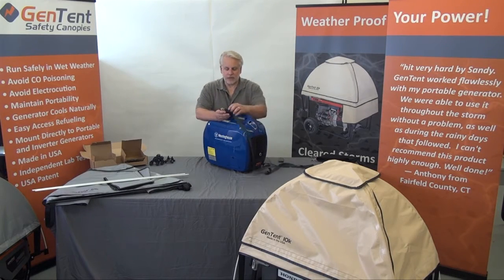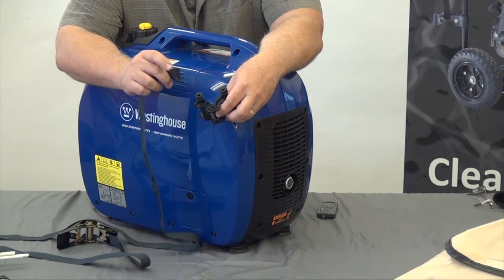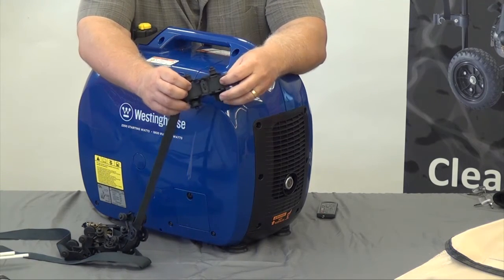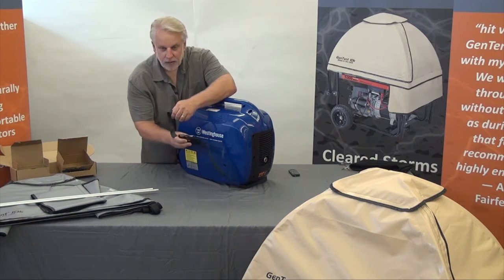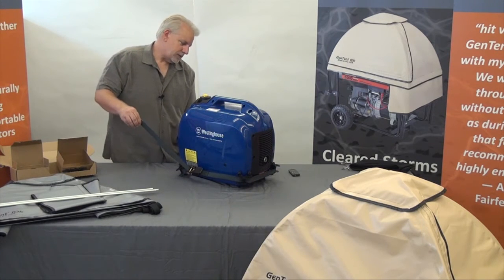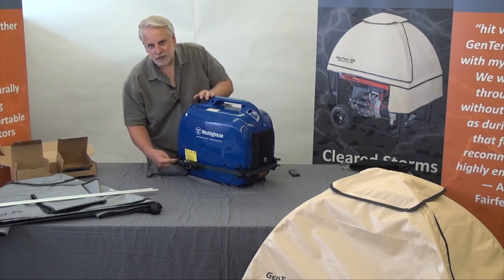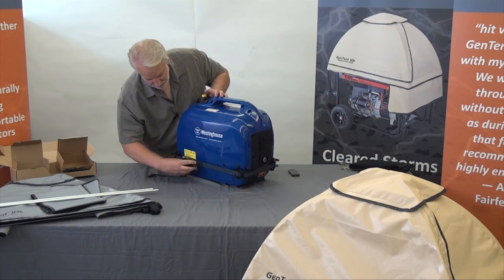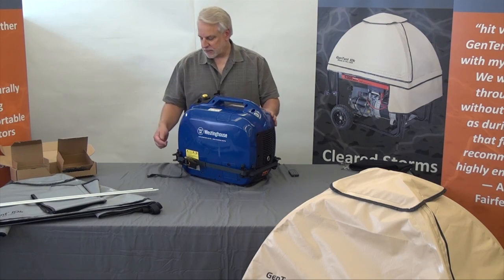GenTent XKI Installation Step 2 Strap Mount the Case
GenTent XKi Installation - Strap mount the Inverter Generator case